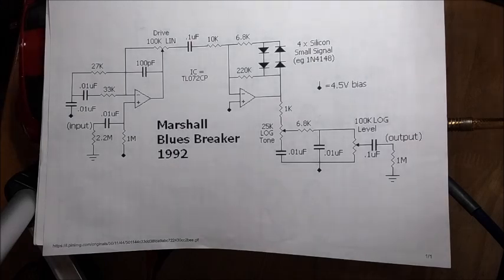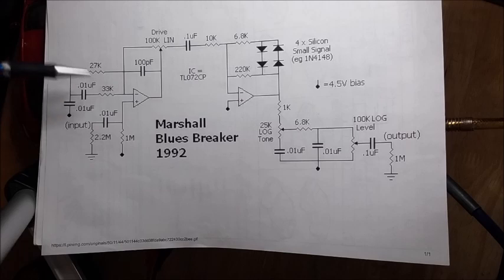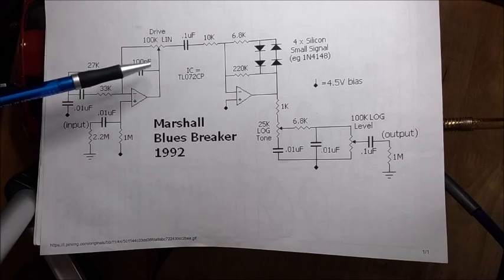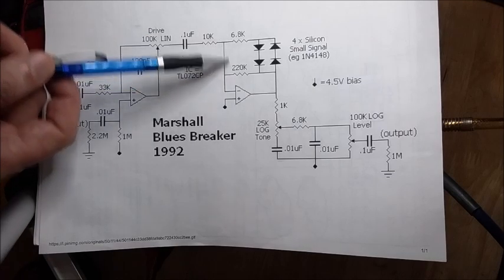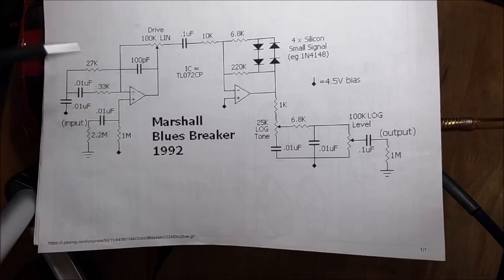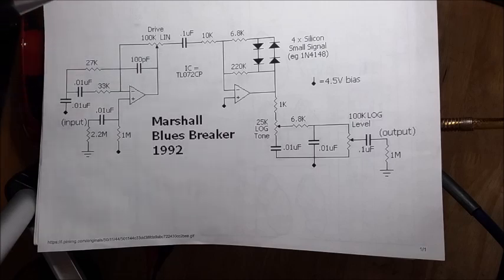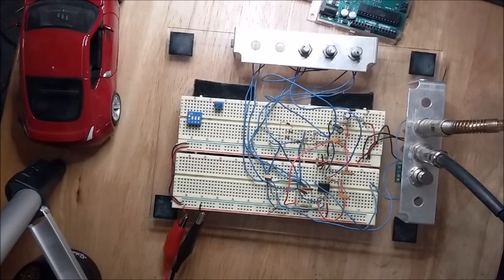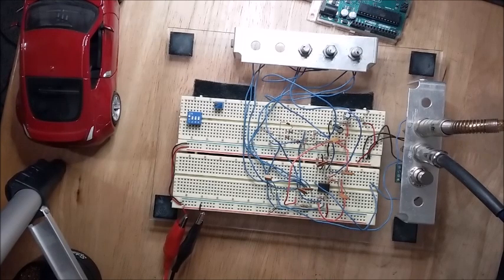Breadboard Builds: Ep 5 Marshall Bluesbreaker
A video on the circuit analysis of this coveted pedal.  Check out Brian Wampler's video on this same circuit.